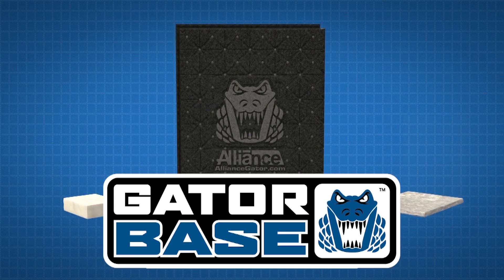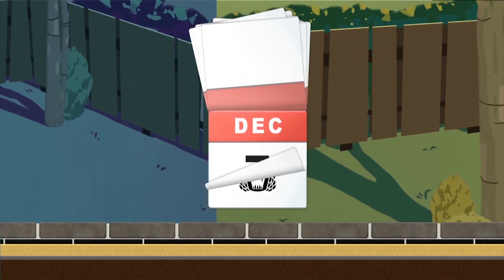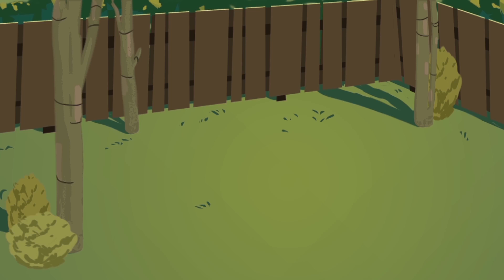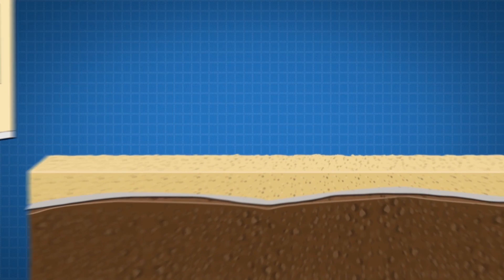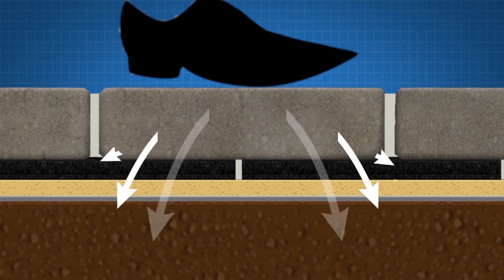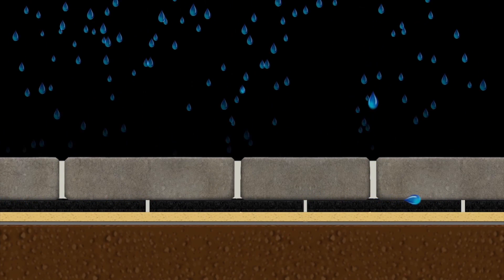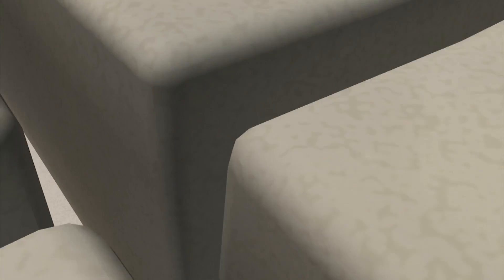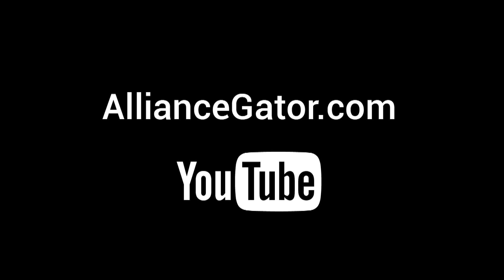Gator Base: Step-by-Step Installation Instructions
Gator Base is environmentally friendly and engineered to return water to the native soil via the evacuation channels incorporated into each panel. It will never leach chemicals or degrade in the native soil for over 100 years. Download our Gator Base eBook to learn everything you'll need to know about using and installing Gator Base.